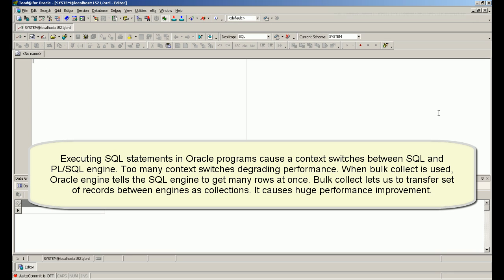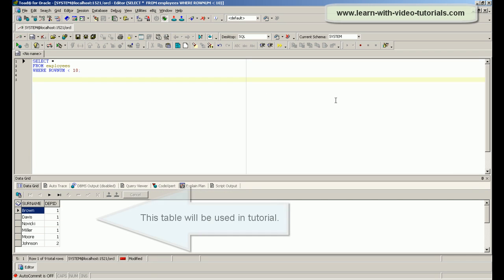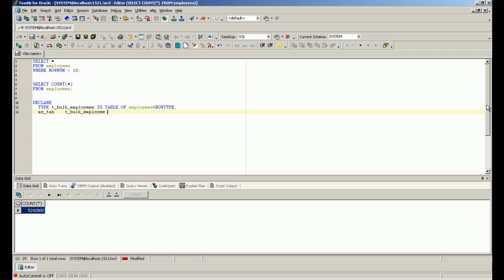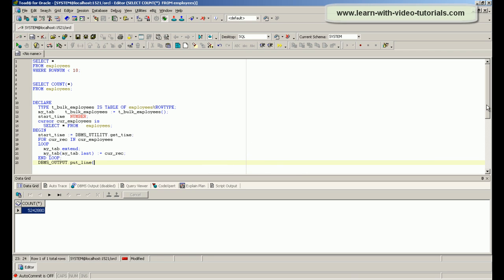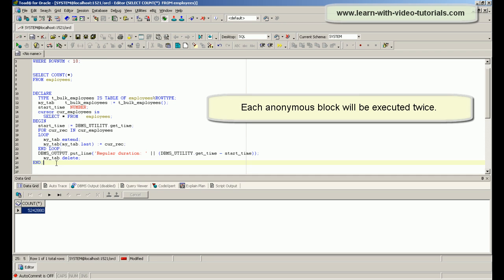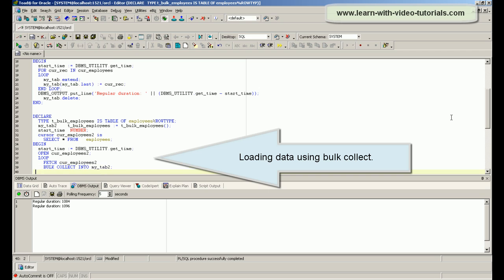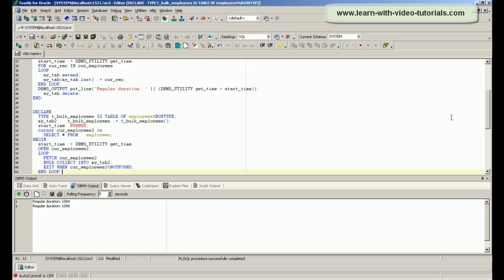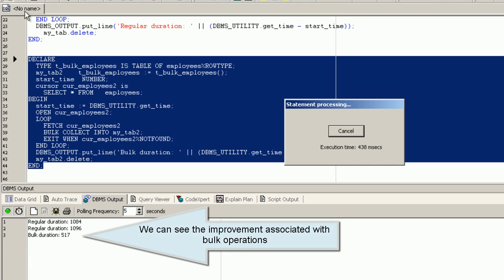PL/SQL Oracle Tutorial - BULK COLLECT - PL/SQL for beginners (Lesson 9)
BULK COLLECT reduces context switches between SQL and PL/SQL engine and allows SQL engine to get many rows at once.